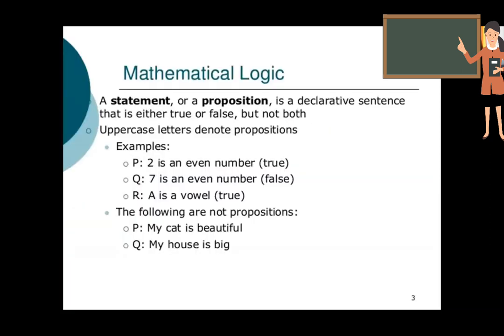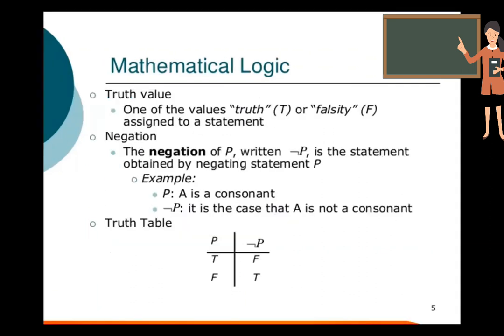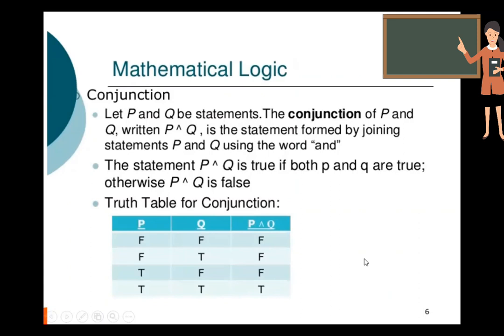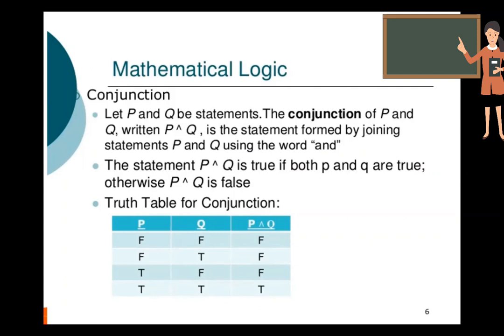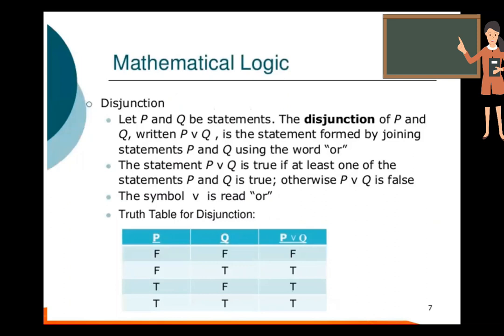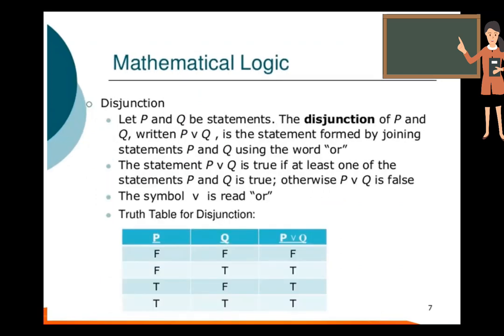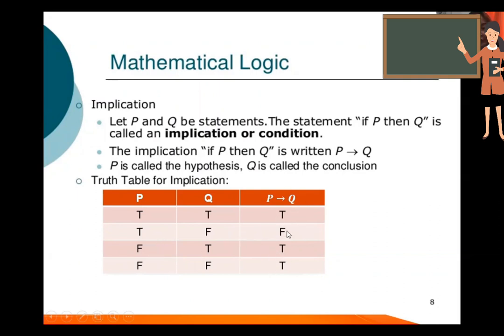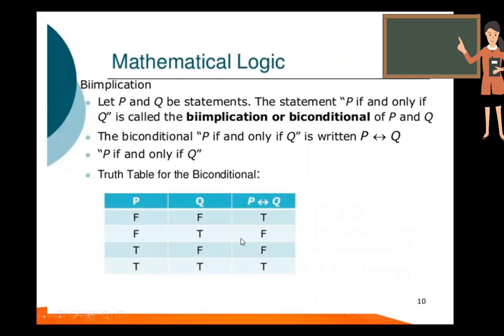Unveiling the Essence of Mathematical Logic Connectives: A Comprehensive Review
Delve into the intricate world of Discrete Mathematics with our comprehensive exploration, "Unveiling the Essence of Mathematical Logic Connectives." This in-depth study offers a profound analysis of the fundamental connectives that form the backbone of logical reasoning.

From the basic conjunction and disjunction to the nuanced implications of conditional statements and biconditionals, our exploration traverses the landscape of these connectives, shedding light on their precise meanings, logical relationships, and applications in various fields.

Embark on a journey that unravels the intricate tapestry of logical operations, equipping you with a deeper understanding of how these connectives influence the construction of valid arguments and the structure of complex mathematical proofs. Whether you're a novice seeking a solid foundation or a seasoned logician aiming to refine your skills, this exploration offers insights that will enrich your grasp of mathematical logic. Join us as we unravel the essence of mathematical logic connectives, illuminating the path to clearer, more incisive reasoning.